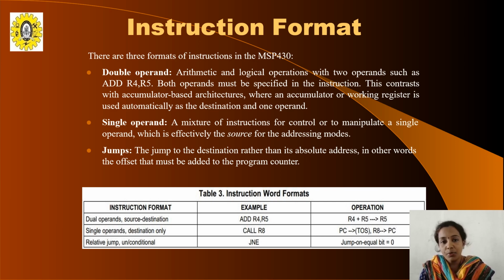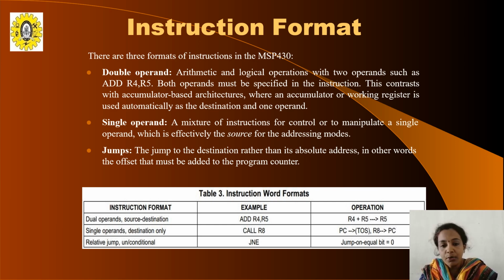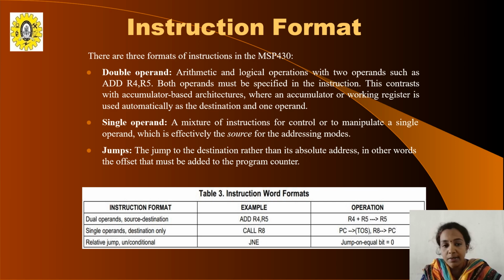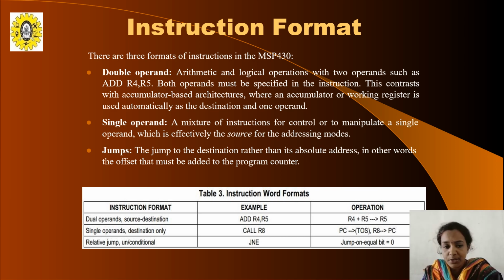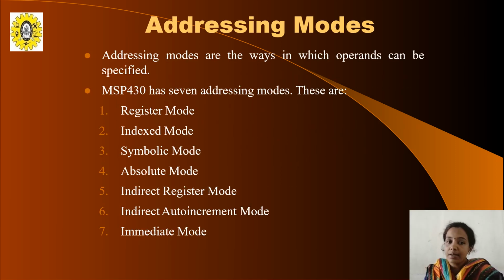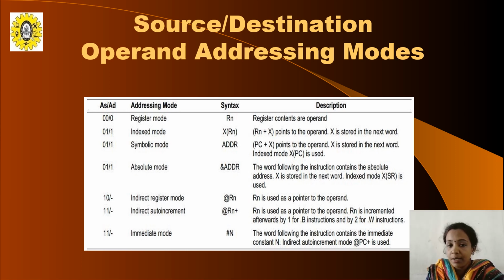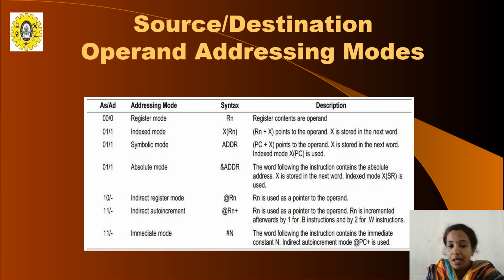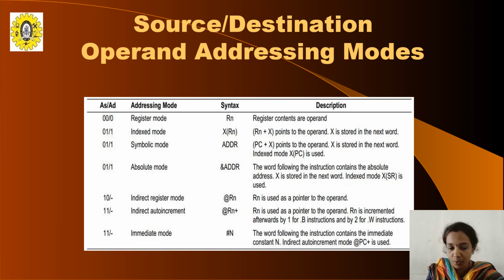MSP430 Instruction Format and Addressing Modes | Embedded System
Hi all,

Here is my video about the instruction format and addressing modes of  MSP430 in Embedded System.
Enjoy Learning